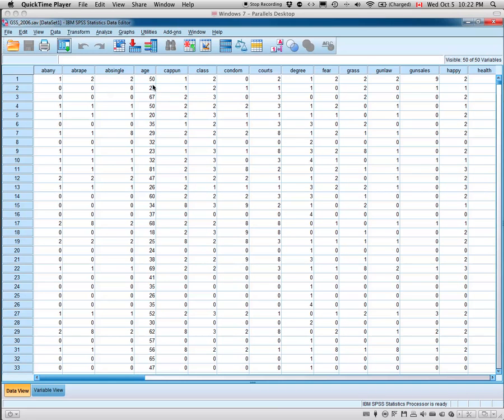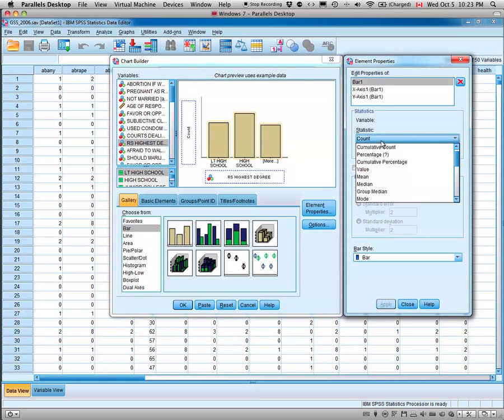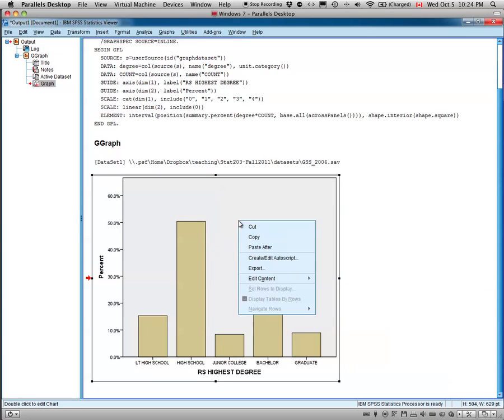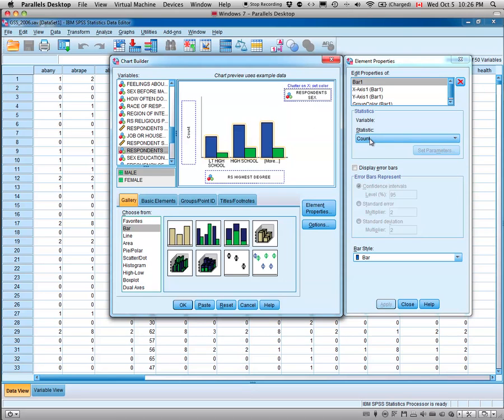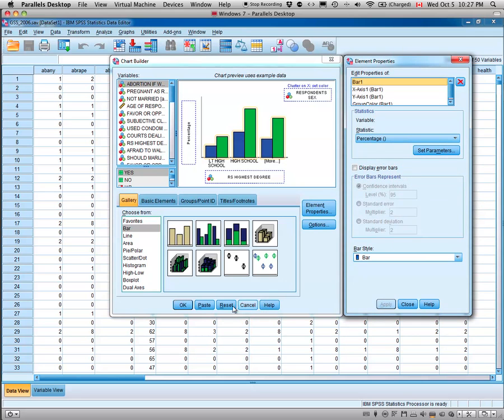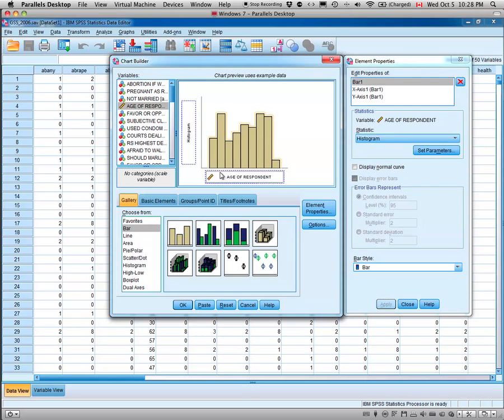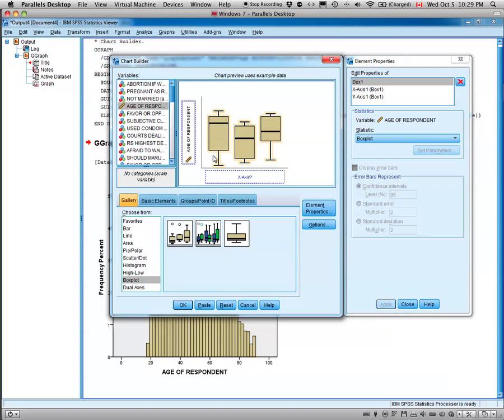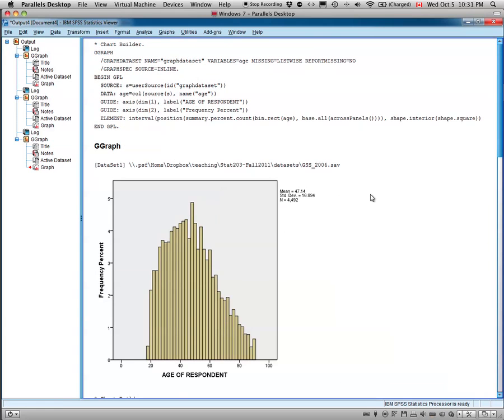SPSS (video 4/6) - Barplots, Histograms & Boxplots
Generating barplots (ordinal and nominal variables), histograms (continuous) and boxplots (continuous).